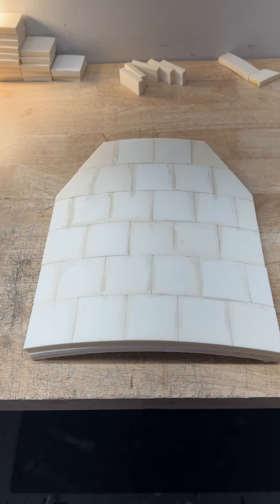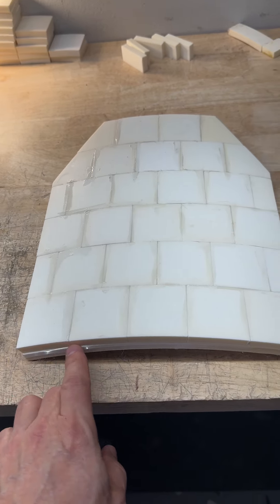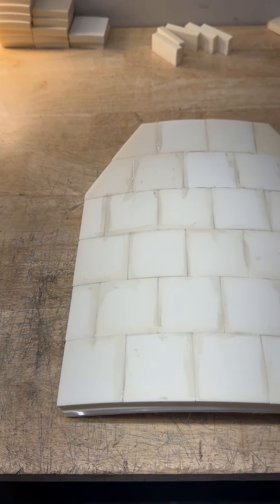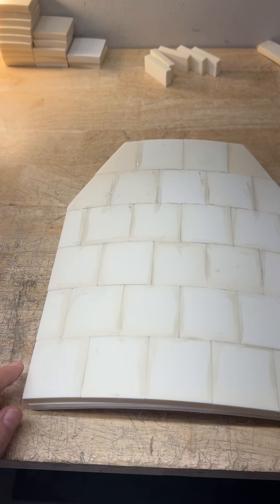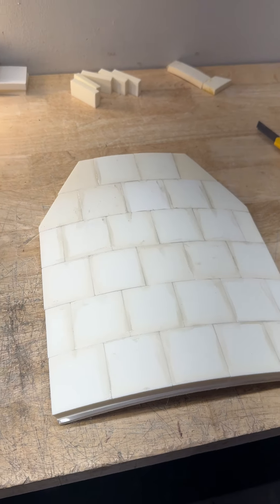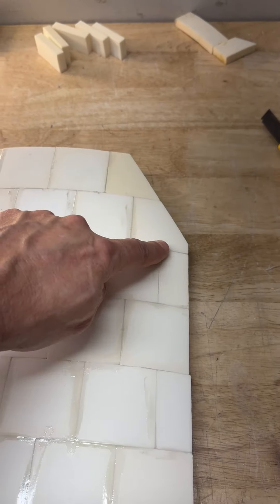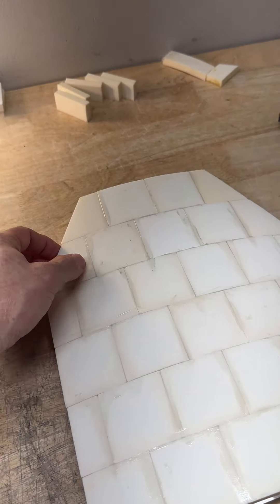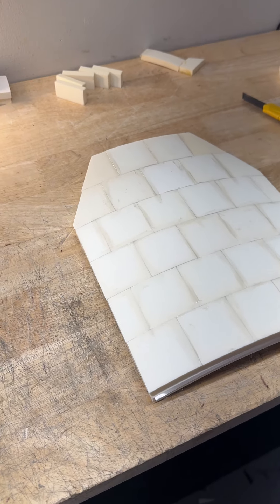Model 6906 our edge to edge mosaic style super strong ceramic body armor plate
Here is our model 6906 ceramic body armor plate. RF3 (Level 4). Mosaic style , multi-hit monster with redundant PE backing and 99%+ 3.84 g cm3 alumina tile. No one else has it. 100% USA proprietary ingredients for adhesives.